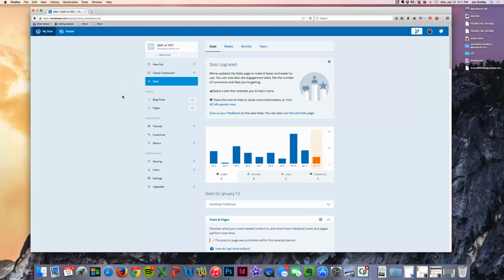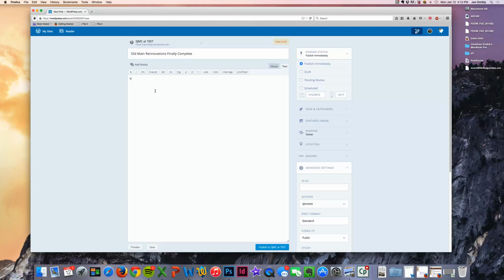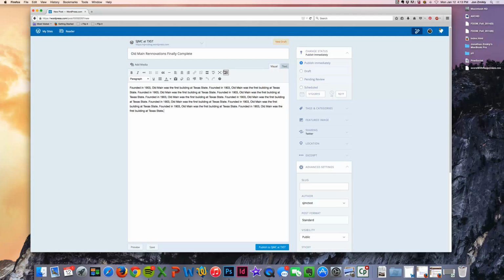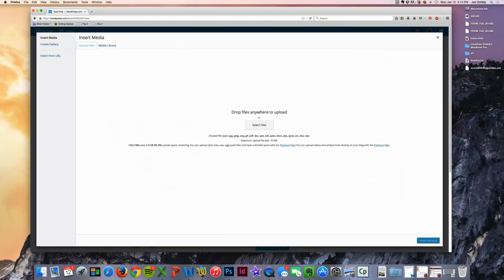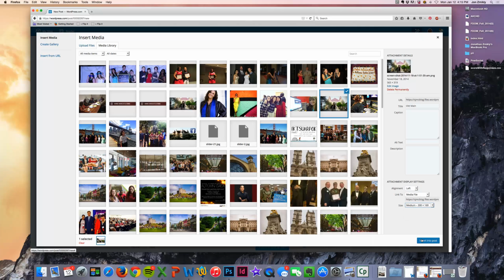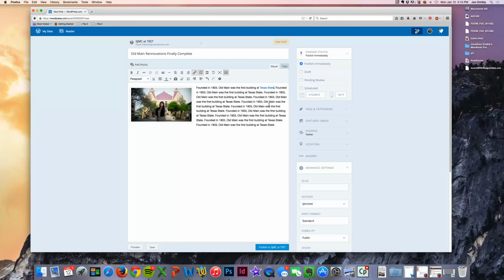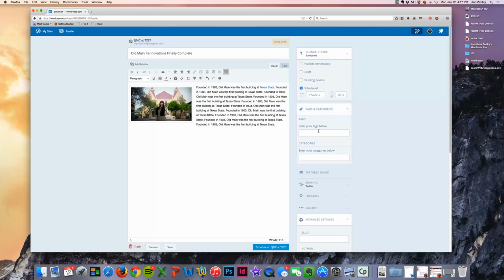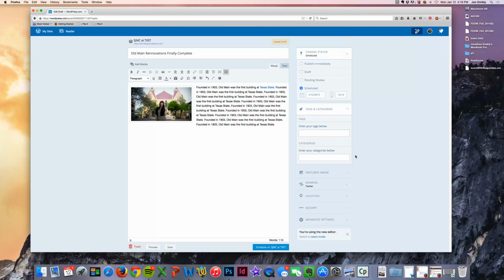Wordpress II - Creating Posts, Adding Images, Links